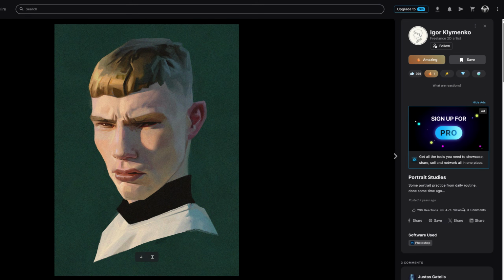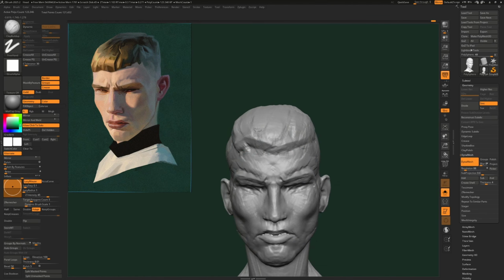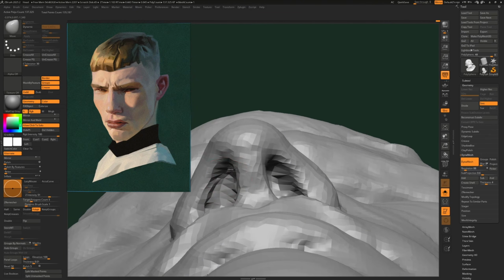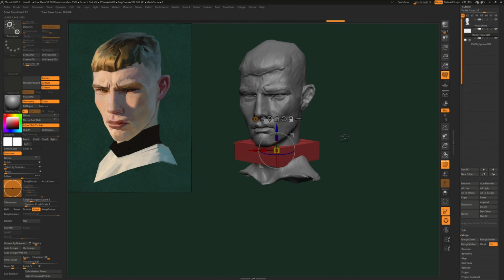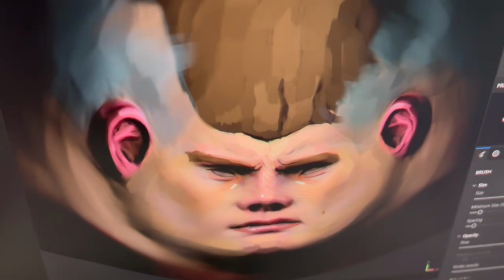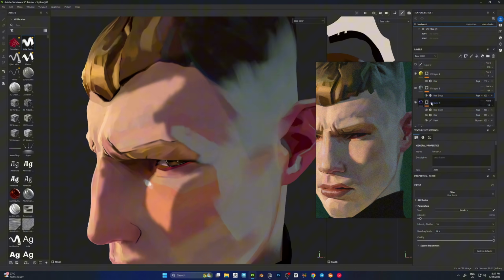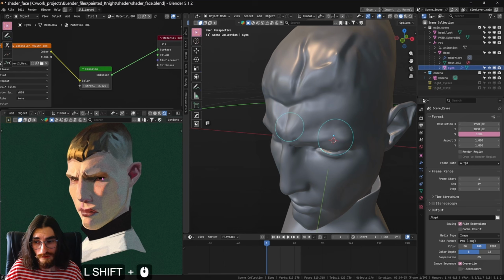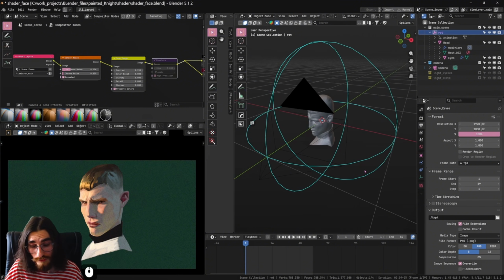I turned 2D concept into 3D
Turning a 2D concept into a stylized 3D character.

This is my interpretation of the original concept art, recreated through sculpting, hand-painted texturing, and real-time rendering.

Original concept by Igor Klymenko

Software used:
• ZBrush
• Blender
• Substance Painter

More stylized characters and behind-the-scenes videos are coming soon.